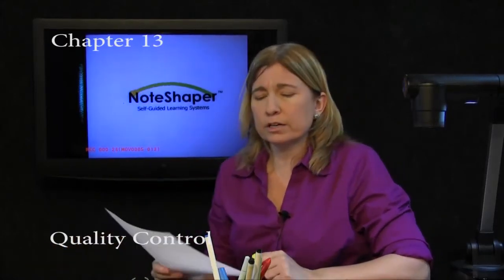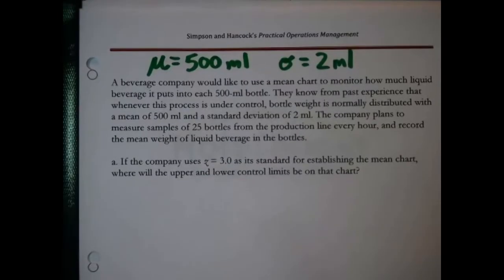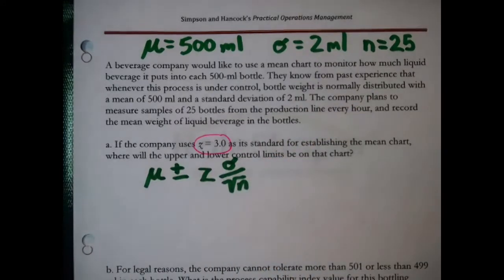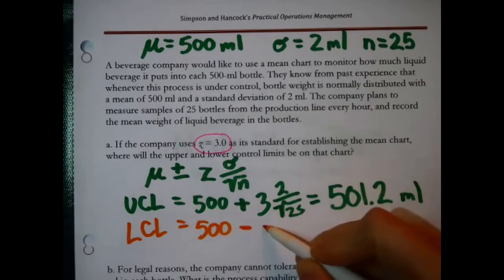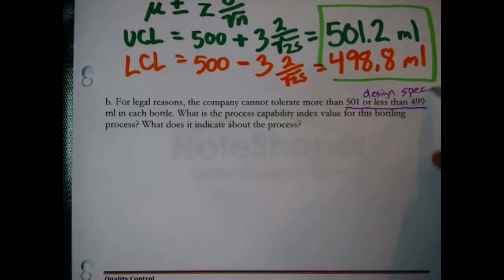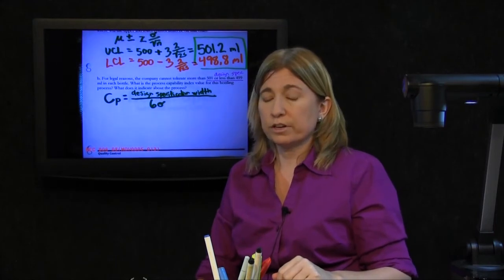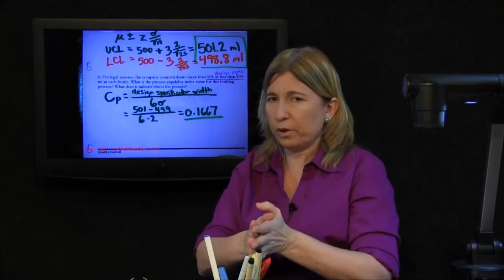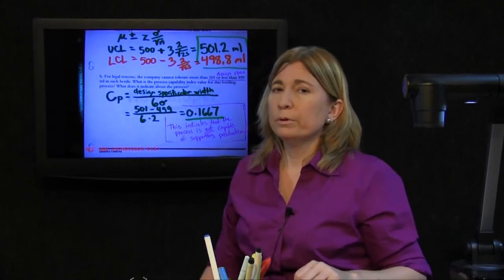Practical Operations Management, Ch 13, Quality Control, Scenario #28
Download the Note Frame from noteshaper.com Practical Operations Management 2nd Edition, Chapter 13, Quality Control, Scenario #28.